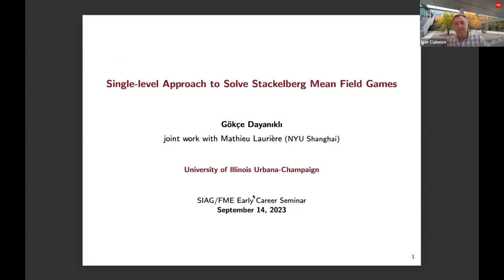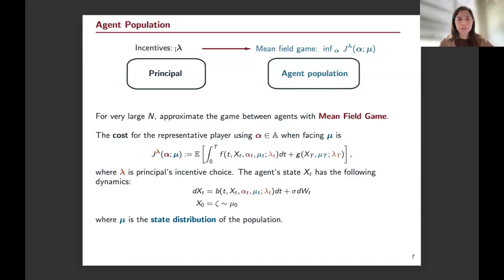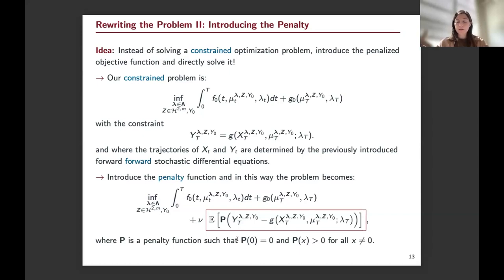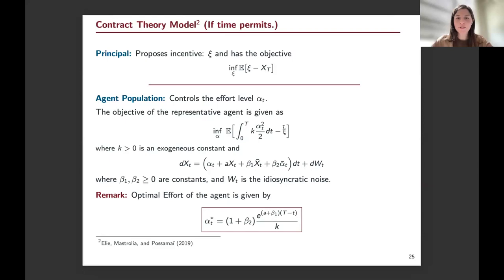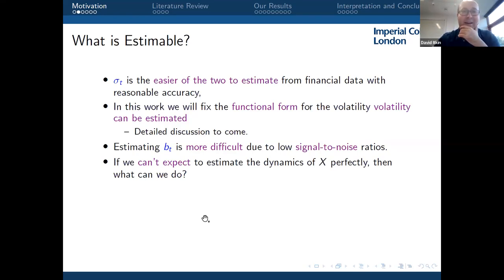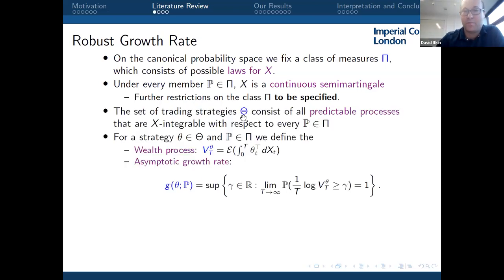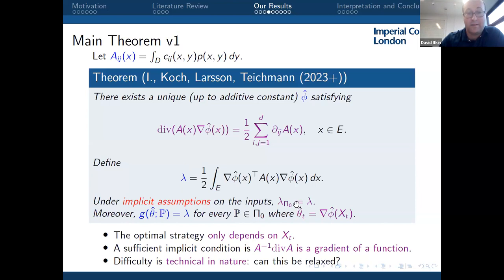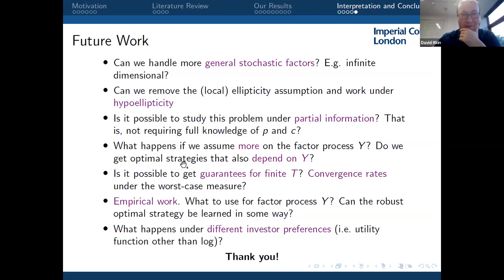Solving Stackelberg Mean Field Games and Ergodic Robust Maximization of Asymptotic Growth (SIAM FME)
SIAM Activity Group on FME Virtual Talk Series

Join us for a series of online talks on topics related to mathematical finance and engineering and running every two weeks until further notice. The series is organized by the SIAM Activity Group on Financial Mathematics and Engineering.

Speaker 1: Gökçe Dayanıkli, University of Illinois Urbana-Champaign
Title: Single Level Approach to Solve Stackelberg Mean Field Games

Speaker 2: David Itkin, Imperial College London
Title: Ergodic Robust Maximization of Asymptotic Growth with Stochastic Factors.
Date: Thursday, September 14, 2023, 1PM ET

Learn more about the SIAM Activity Group on Financial Mathematics and Engineering